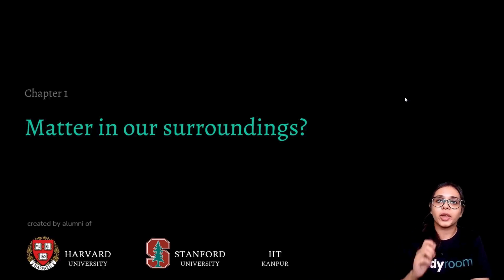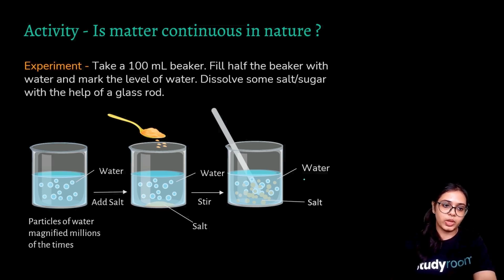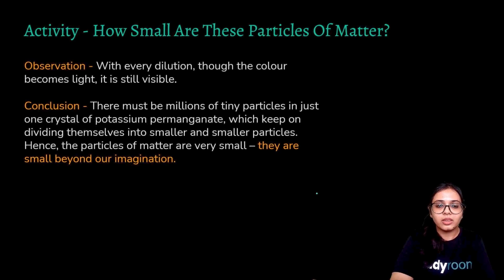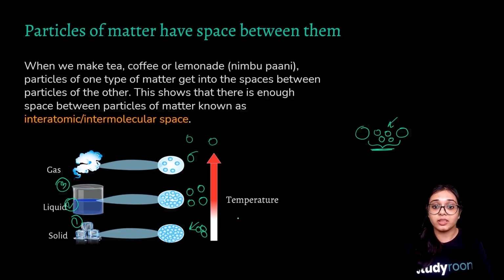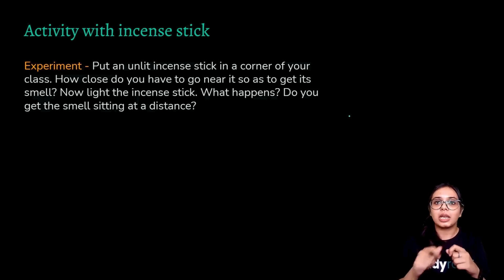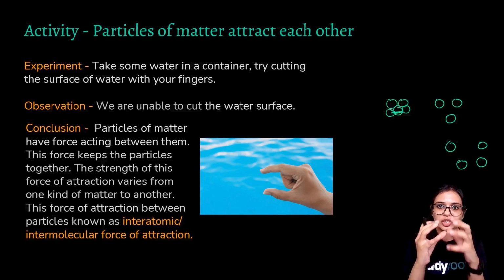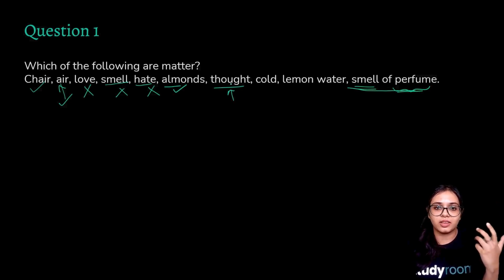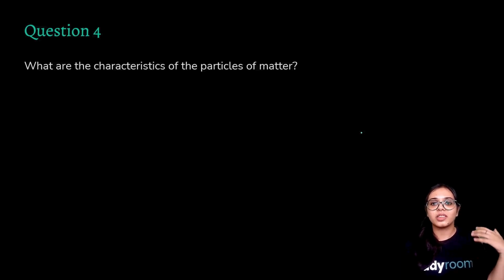Class 9 | Science | Chemistry | Chapter 1 | Matter in Our Surroundings | Part 1